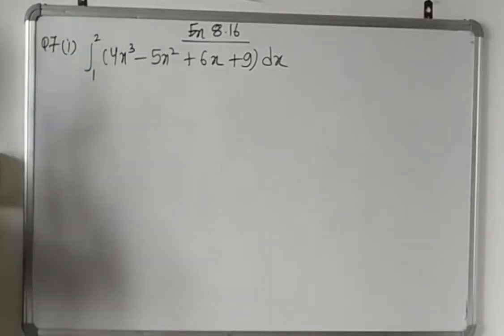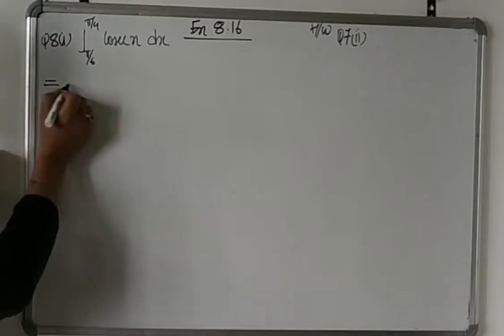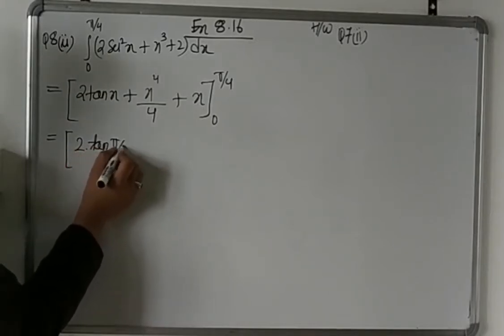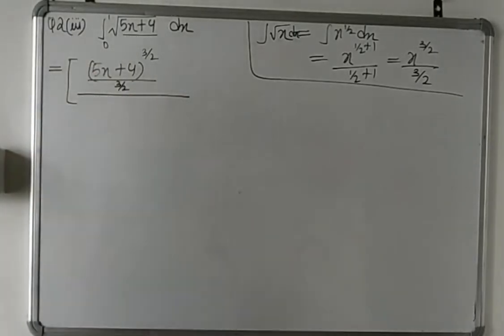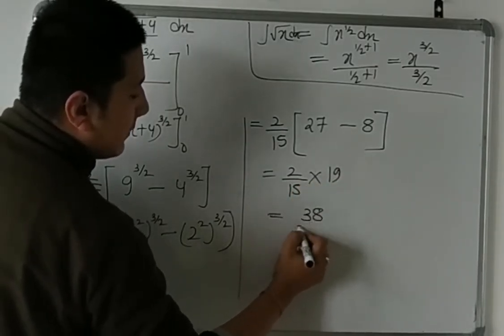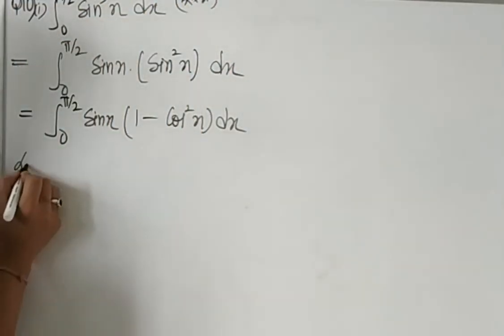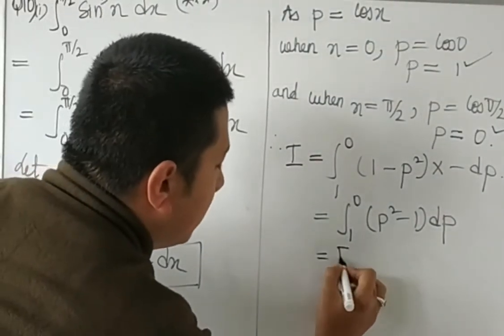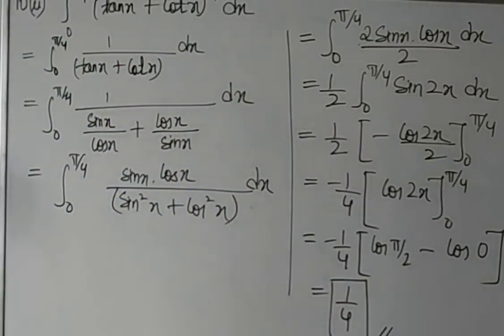DEFINITE INTEGRALS Part Definite INTEGRALS Part III